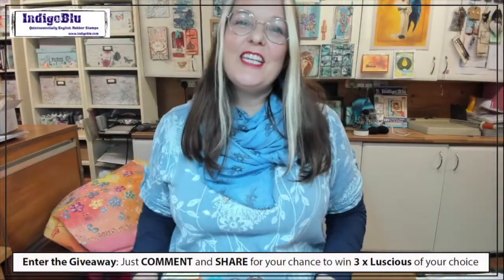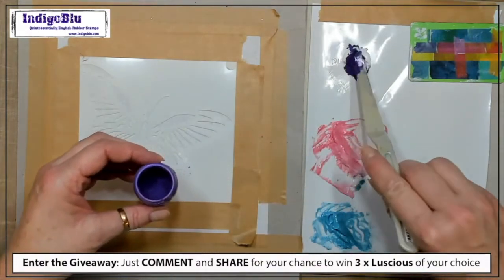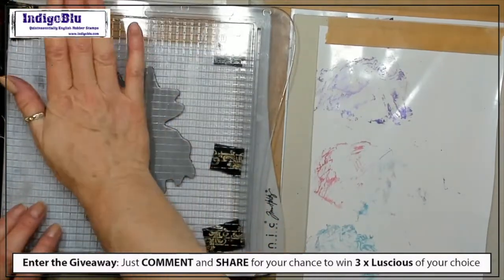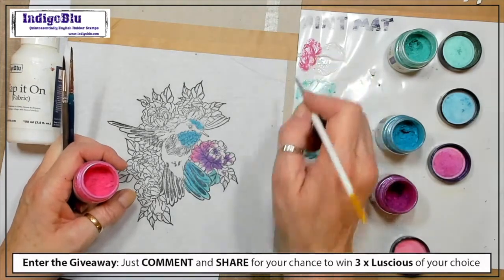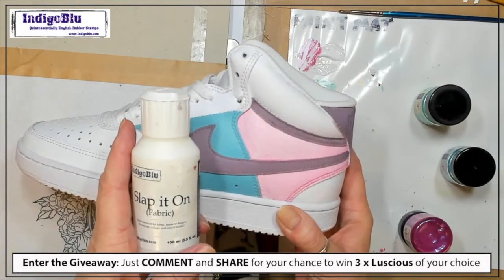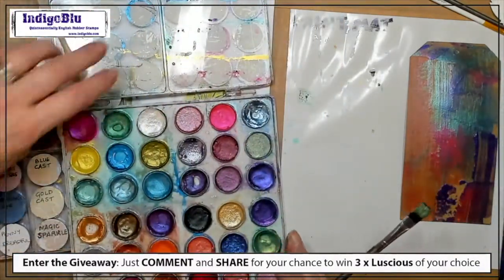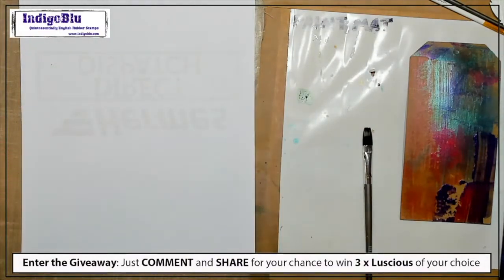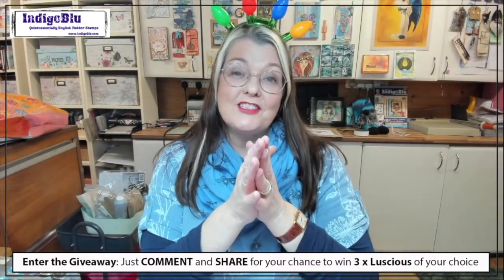IndigoBlu paint and Luscious and stamping onto fabric